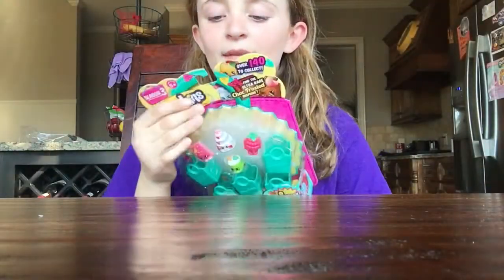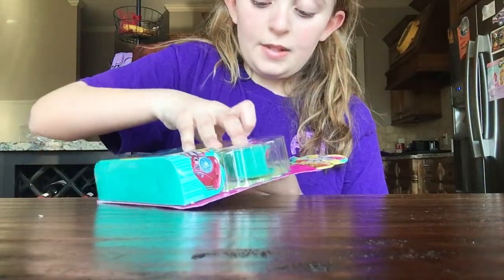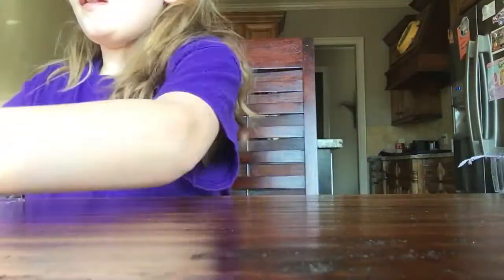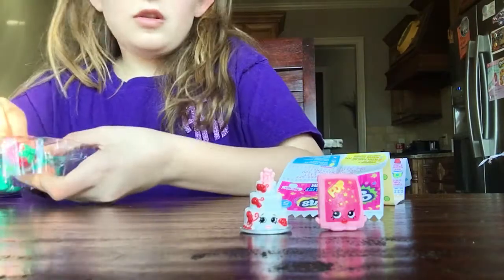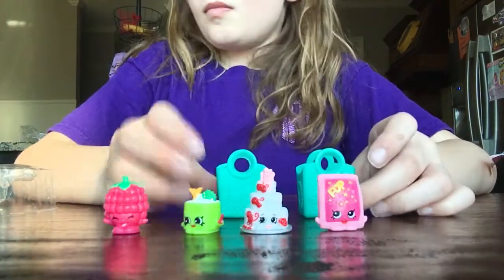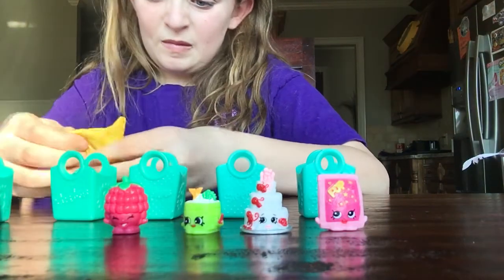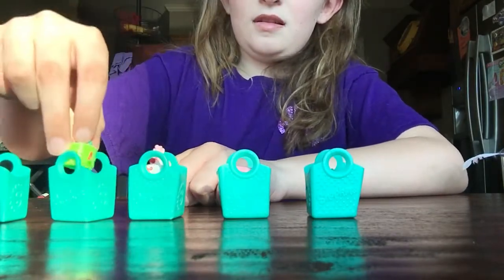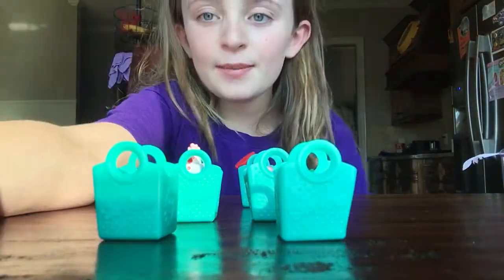Shopkins season 3 5 pack!